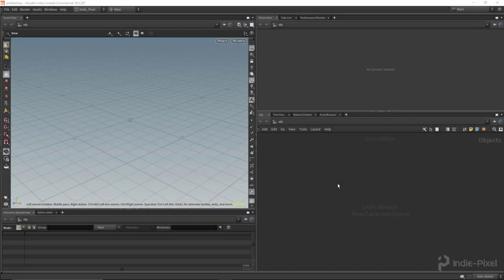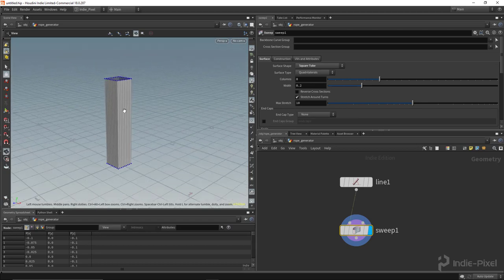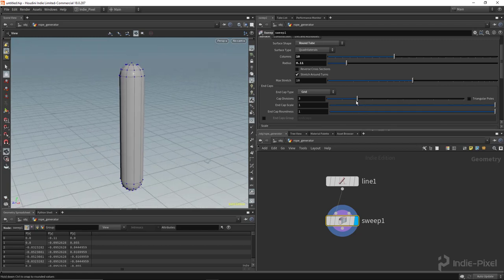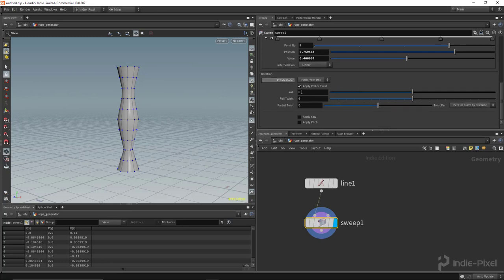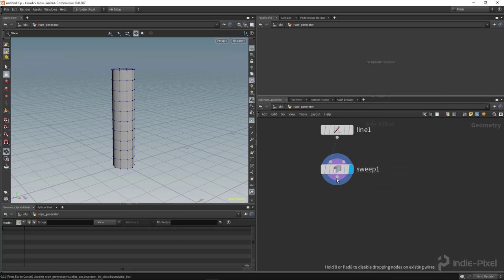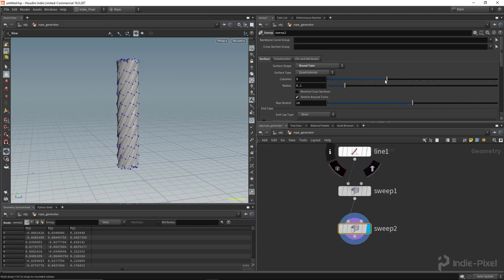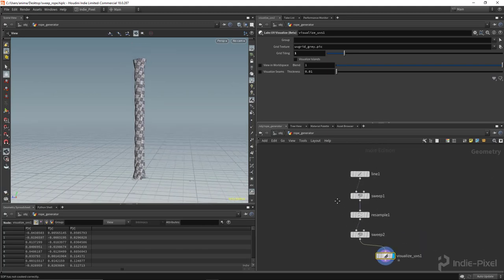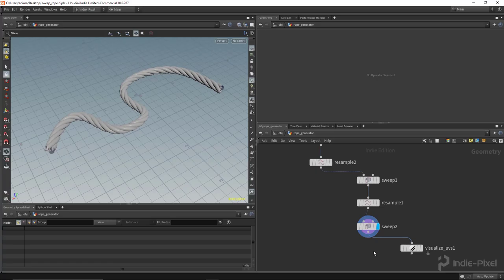Houdini 18 - Basics - Using the New Sweep Node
I have had a lot of individuals ask me about the latest version of the sweep node and so I wanted to make a quick video about the core features of the new node and how it greatly speeds up your procedural workflows.

In this video we are going to walk through the basics of the new Sweep Node.  We are going to learn how to use the new Surface Type Features, How to auto generate UVs, and how to work with different types of inputs along the way.

This is a great introduction to using the new Sweep Node in Houdini 18.

Kenny
Indie-Pixel